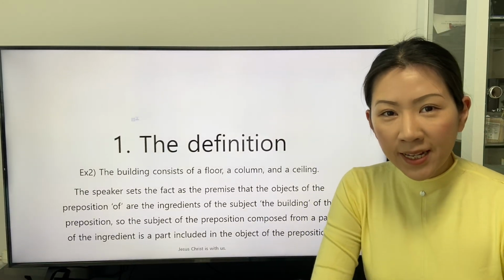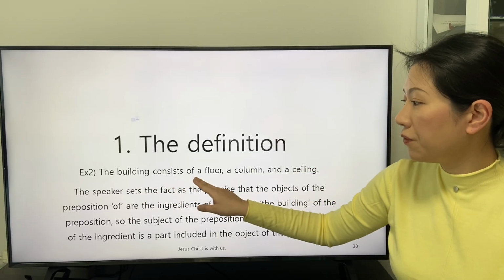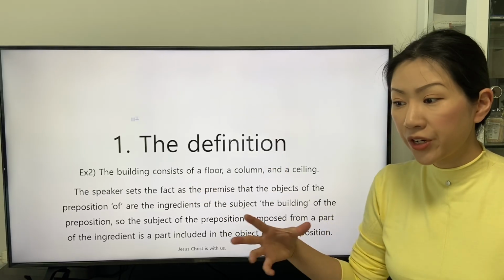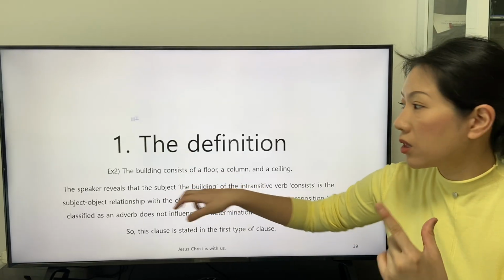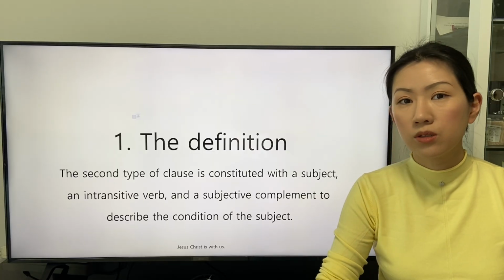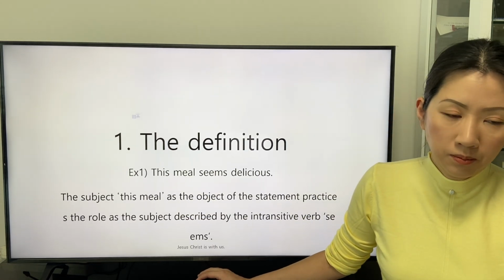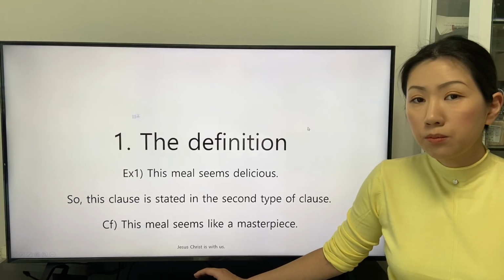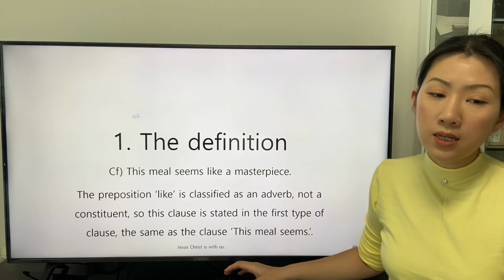5-7. The first and second types